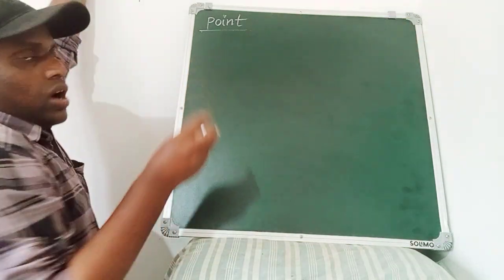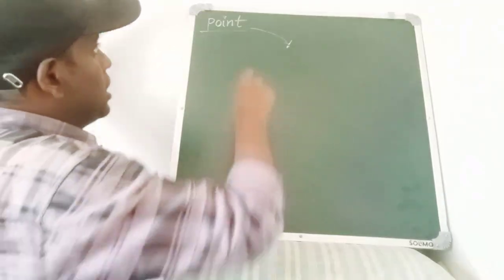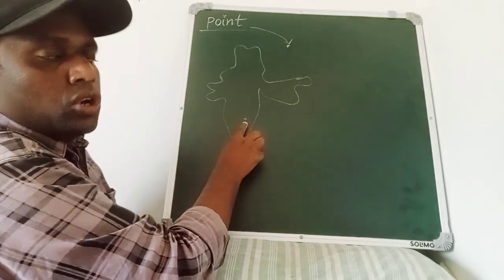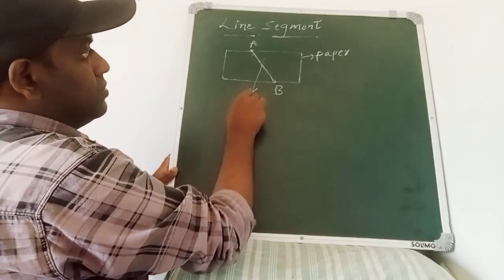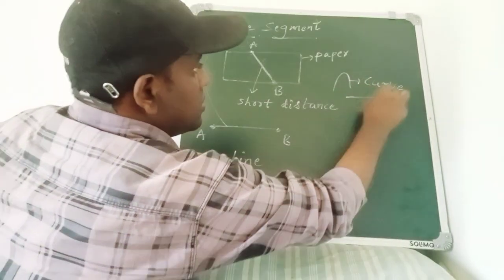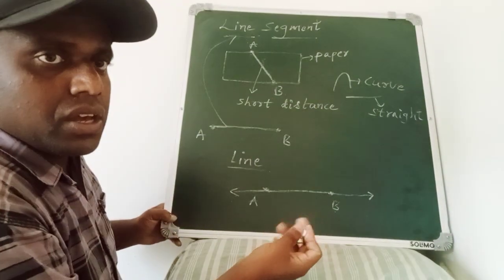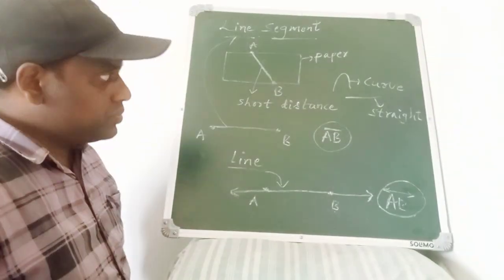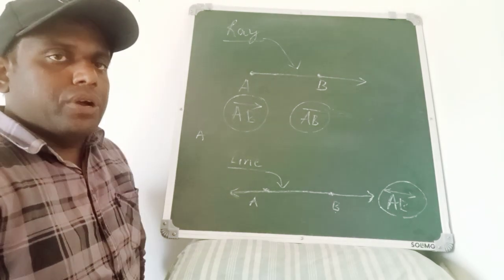Point, Line segment, Line & Ray | maths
Point, Line segment, Line & Ray